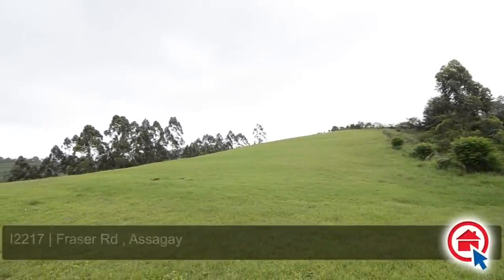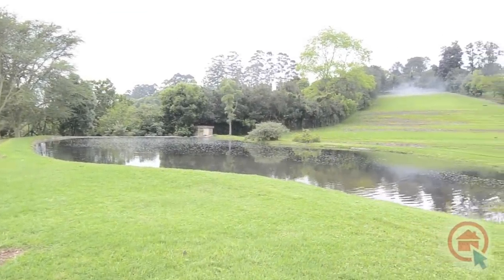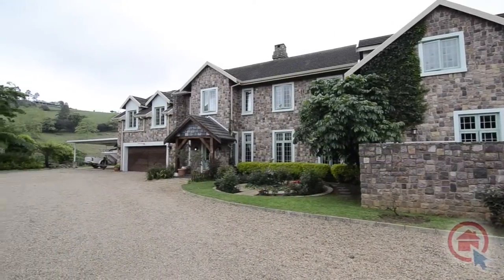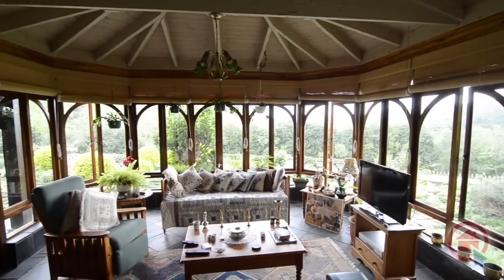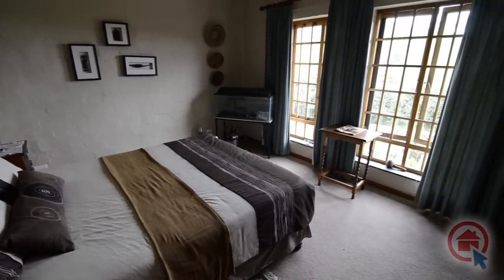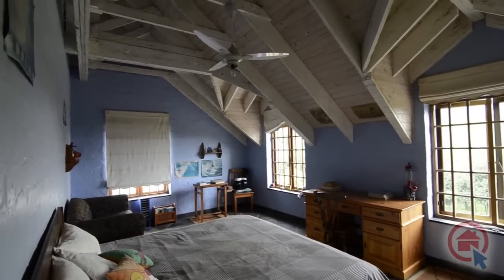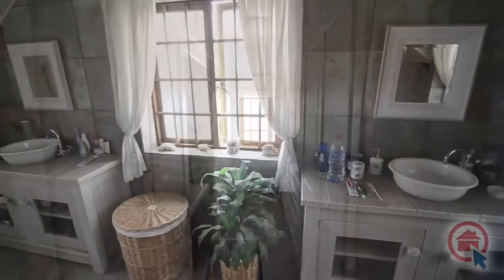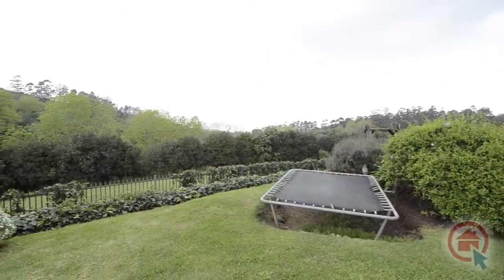I2217 | Fraser Rd , Assagay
Fraser Rd , Assagay .